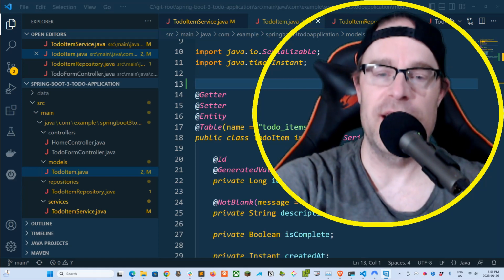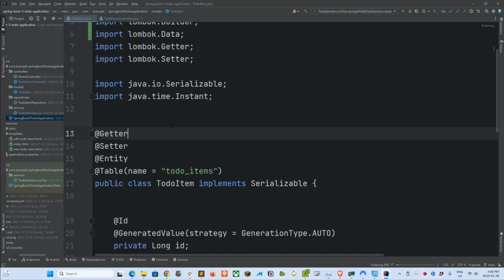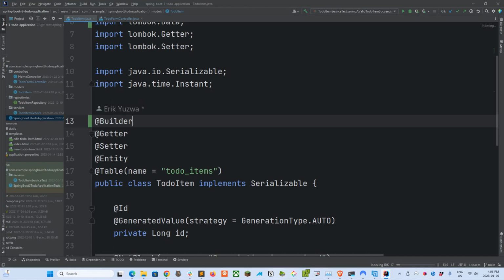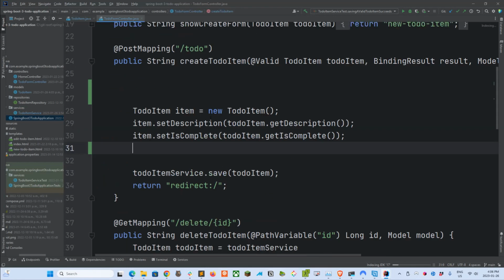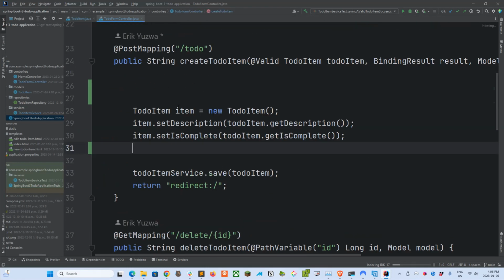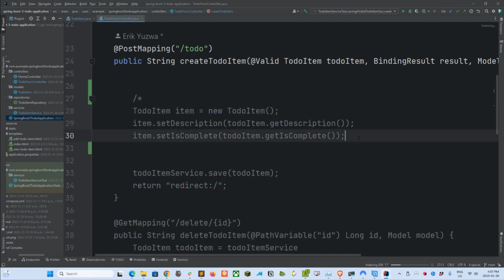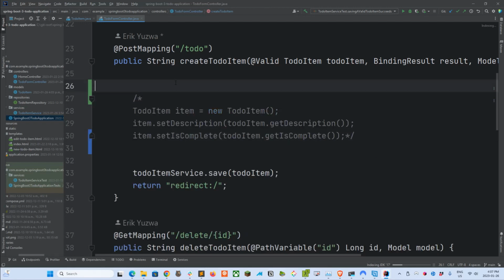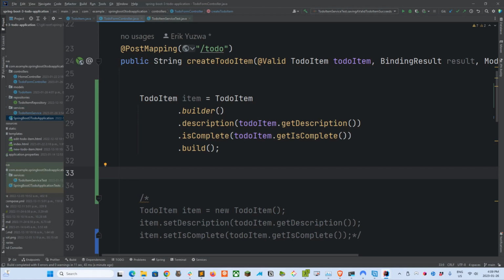1 MIN JAVA QUICK TIP | USING THE BUILDER PATTERN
Is some of your Java code suffering from "Constructor bloat"?
This can happen when (over time) you have multiple constructors for the same Object!
public Foo() {}
public Foo(String){}
public Foo(String, String){}
public Foo(String, String, Date){}

Solve all this bloat by making use of the Builder pattern available to you in Lombok!